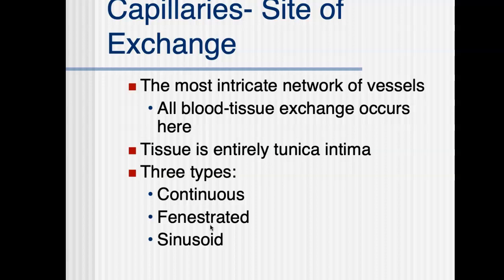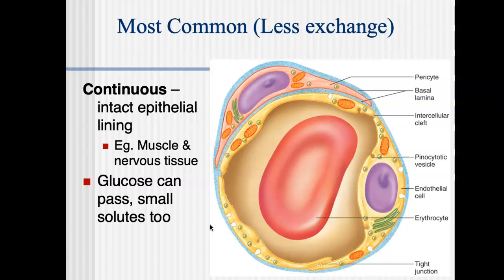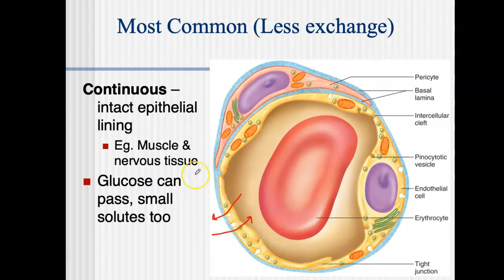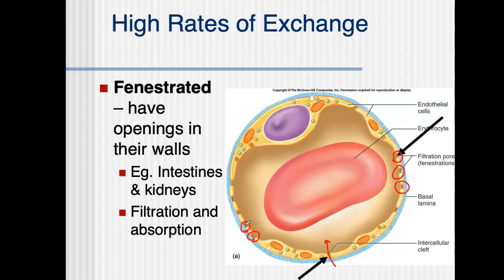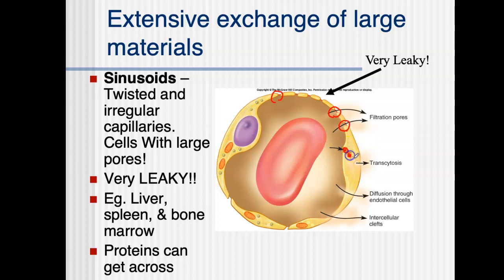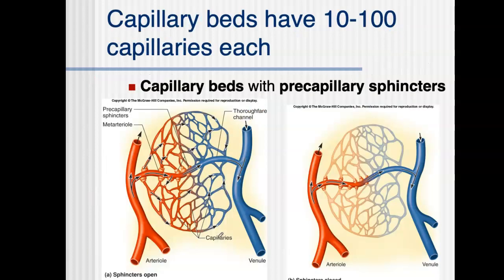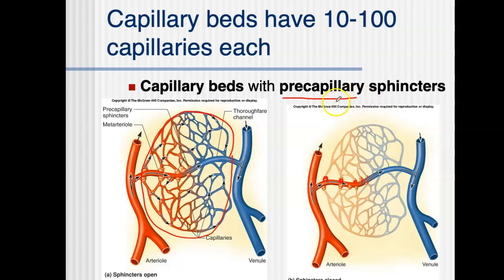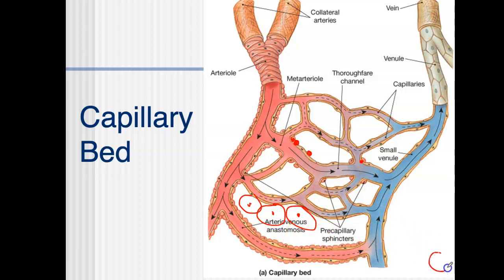Bio4_Mod12_Ch21_Vesesls part 4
Capillaries